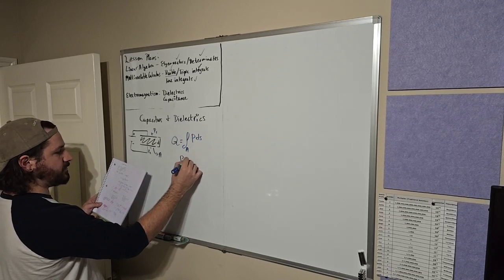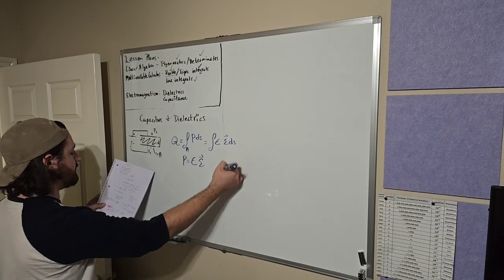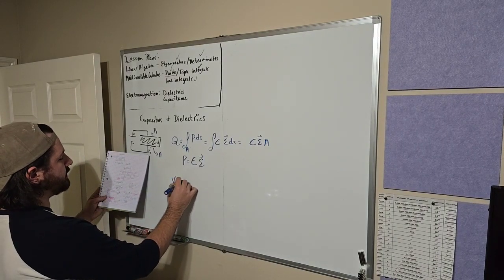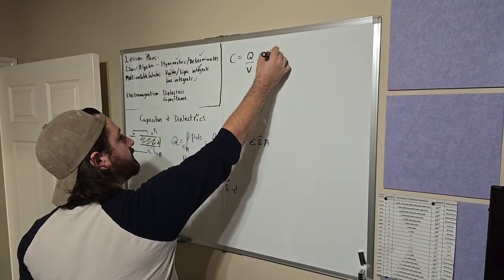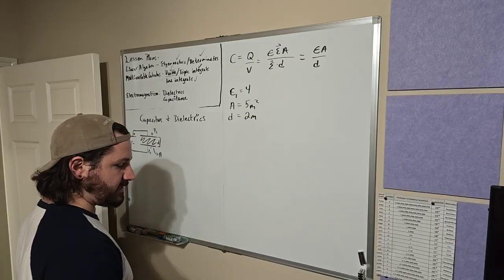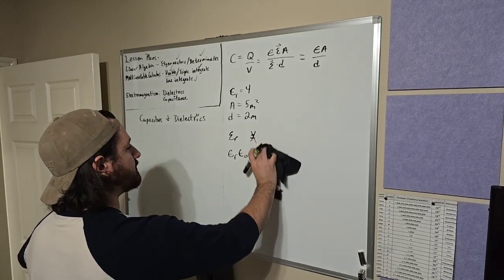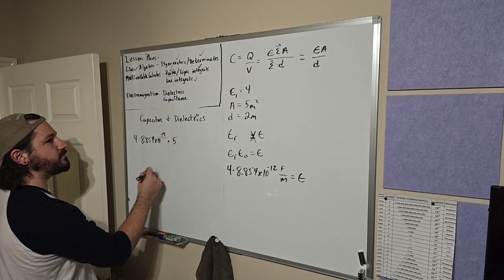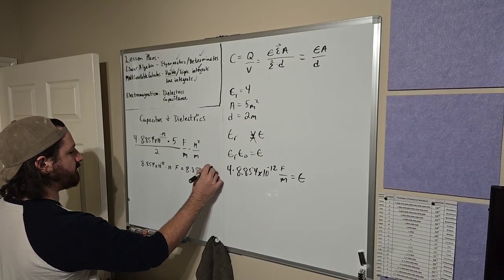Capacitance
This is the live version of this content, will replace with a prerecorded version at a later date.